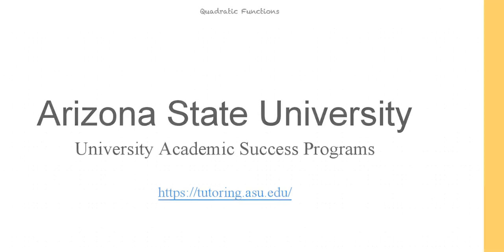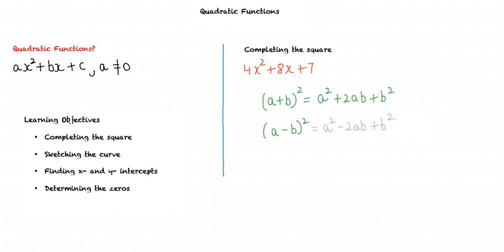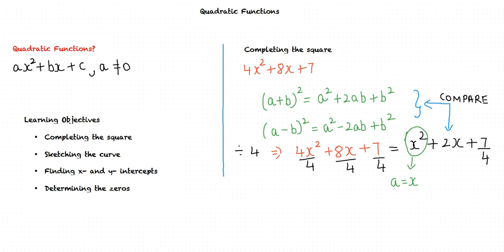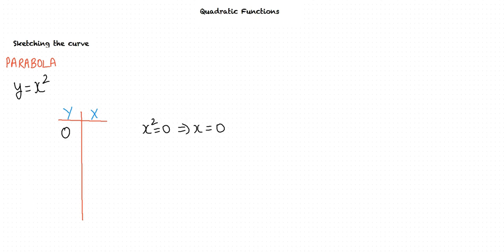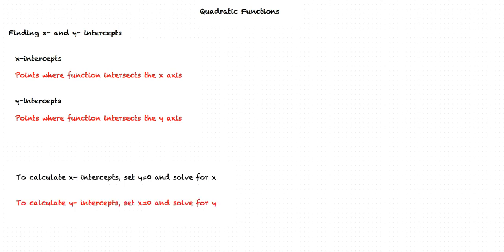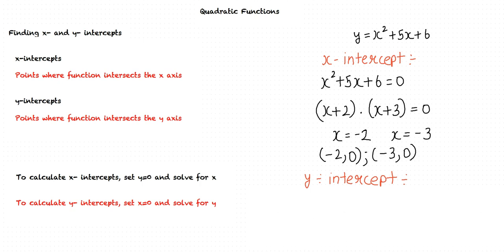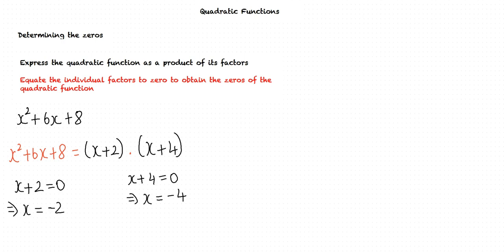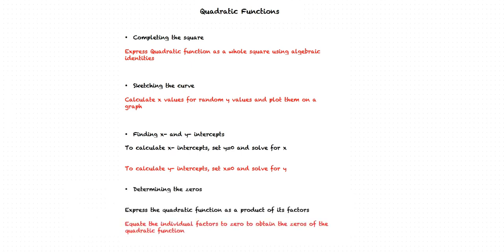Quadratic Functions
This is a video covering the topic: Quadratic Functions for Arizona State Universities, UASP tutoring center.

This topic can be found in ASU courses: MAT 171